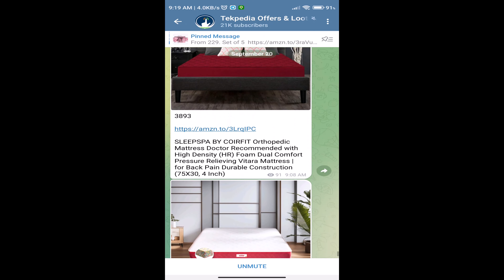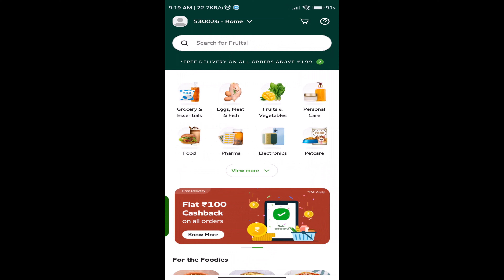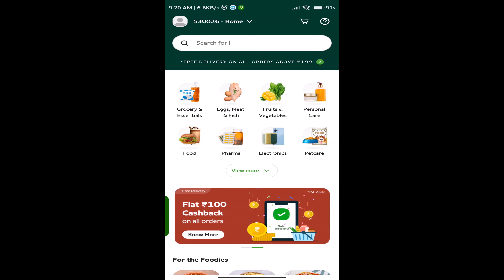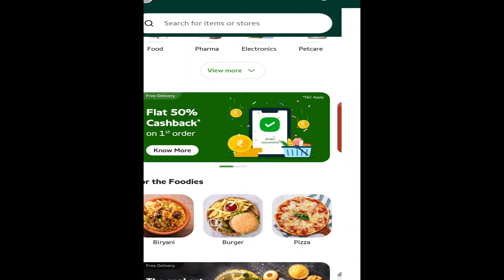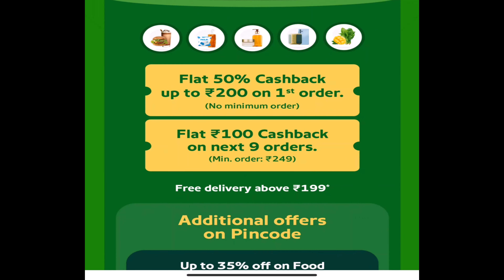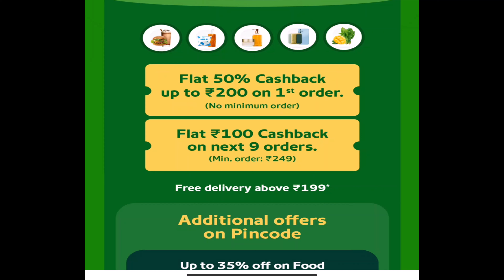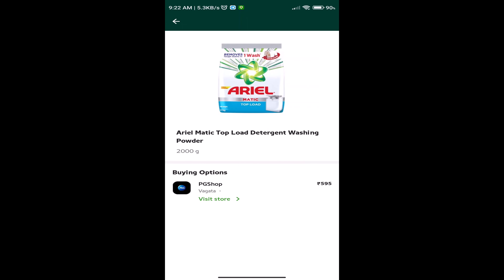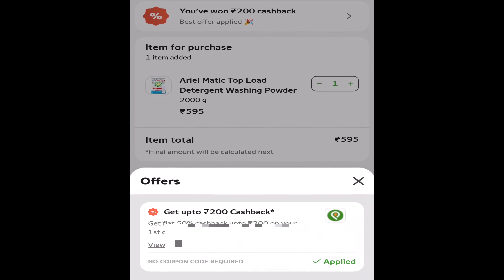Best cashback offer today | Best shopping offer | online shopping offer | pincode app new offer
Use chesukunte upto 1100 pondhavacchu.

Shopping offer today,
Best cashback offer,
Free online shopping,
Online free shopping,
Pincode app telugu,
Pincode app new offer,
Pincode offer today,